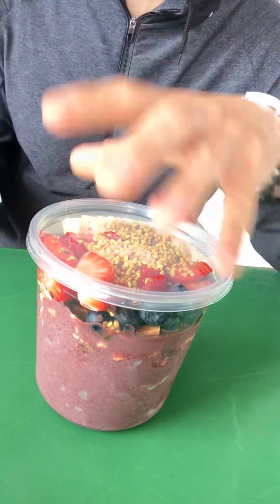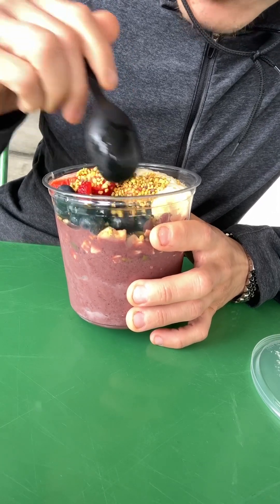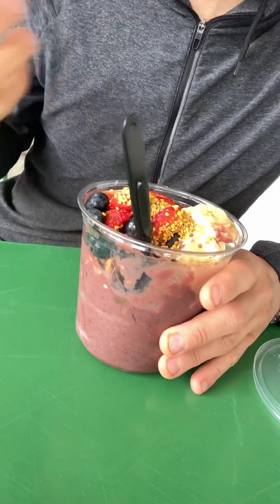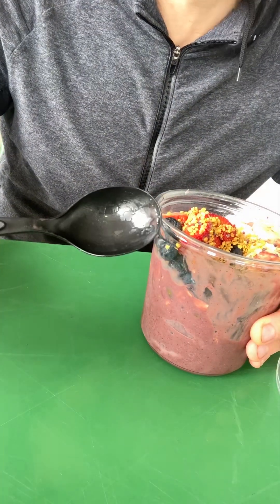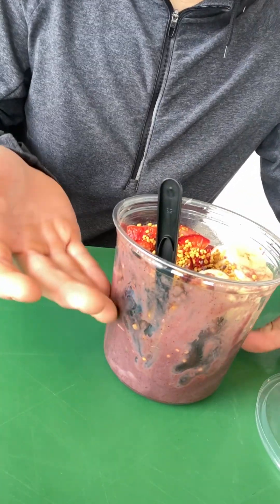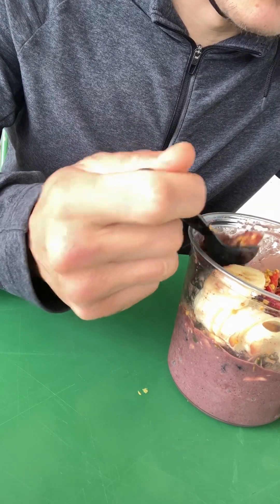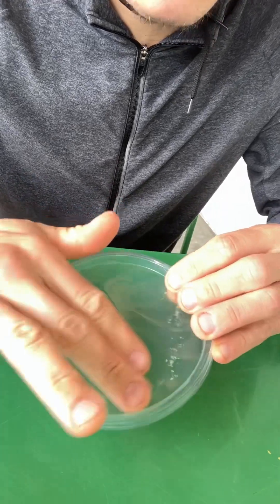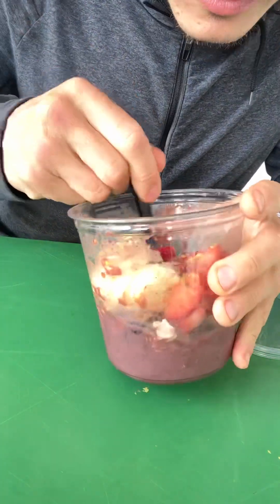Whose got the best bowl in Newport, RI? A Market Berry Bowl⚽️🧑🏽‍🍳 The Soccer Cookbool